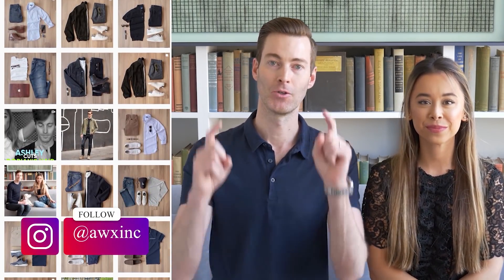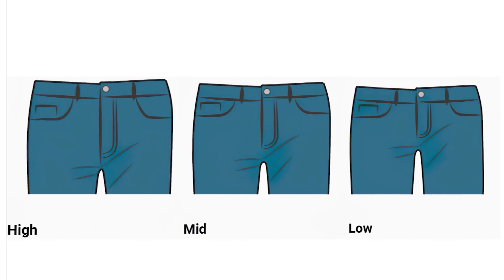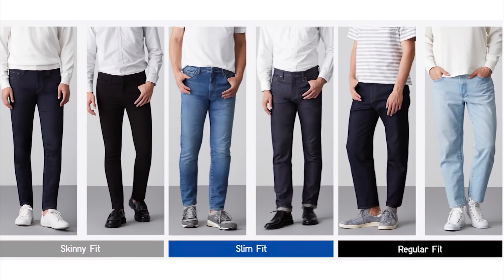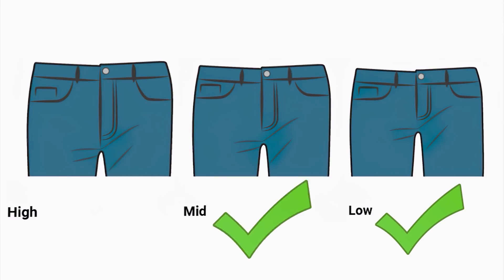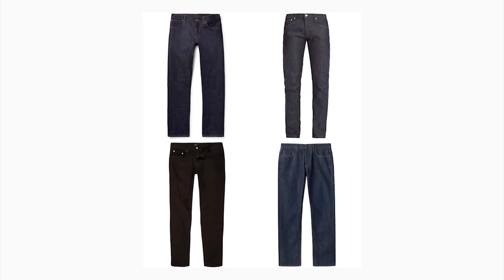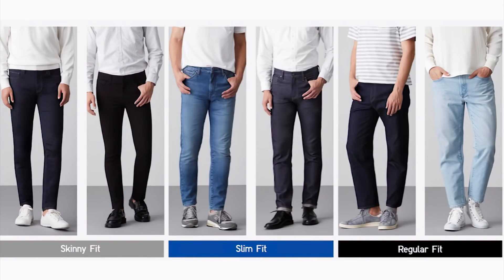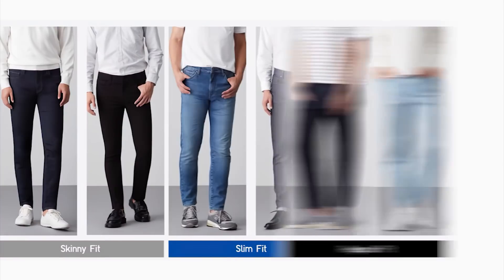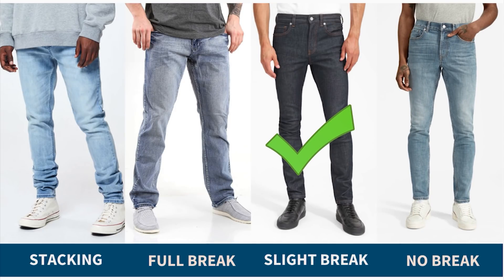How Jeans Should Properly Fit | For Muscular & Chubby Guys | Ashley Weston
We're going over how jeans should fit if you're either a muscular man or chubby guy. Regardless of your body type though, we’re all in the same boat in trying to figure out what jeans will look good on you whether you’re a shorter, average or taller man. Jeans are an essential item that can seriously enhance or detract from your overall appearance, so here's exactly what to look for in the right jeans for you.